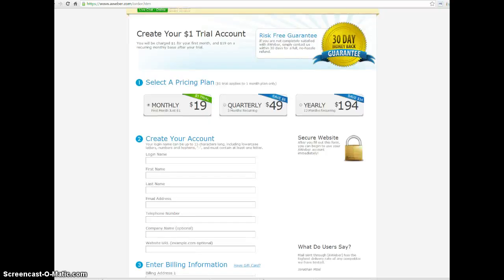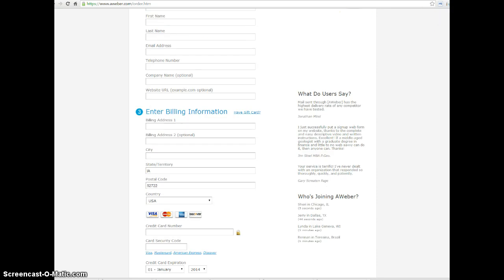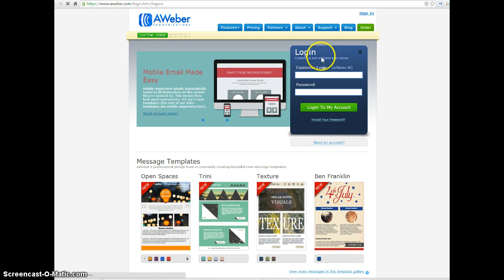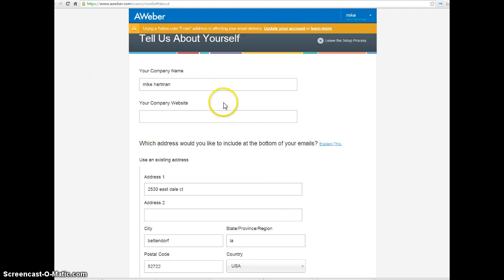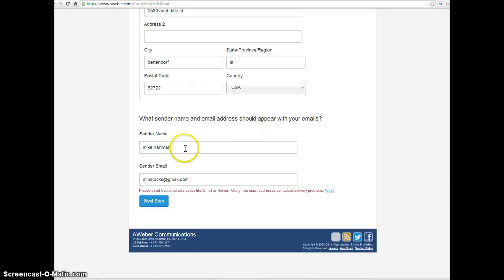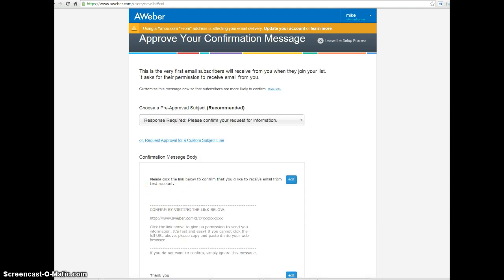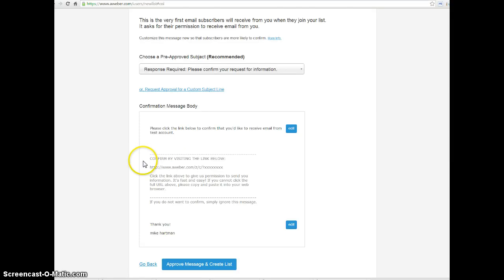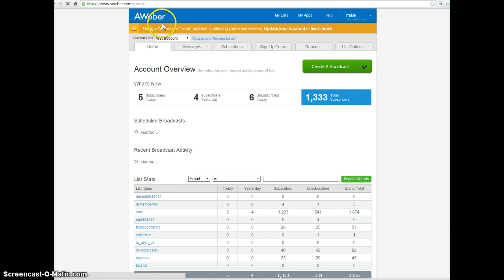Email Autoresponder - Aweber Review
Email Autoresponder - Aweber Review.  This is a beginners training session on how to get started with Aweber.  If you are new to using an email autoresponder, this video series will help get you started in the right direction. My Aweber Review will show you how to create both follow-up and broadcast messages.  I also show you how I use their web forms to create leads.  This email autoresponder training can work with any business model.